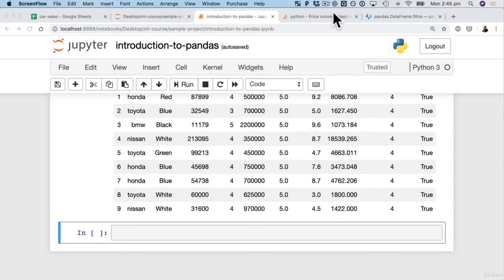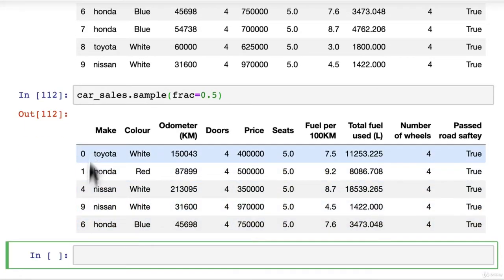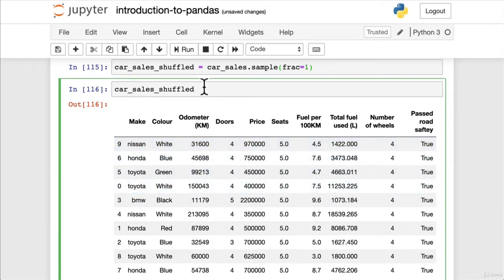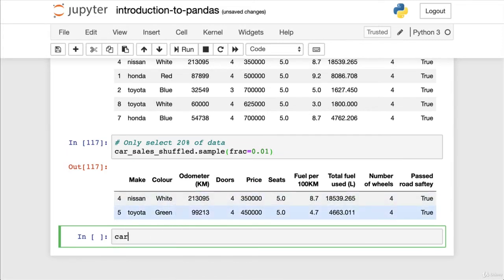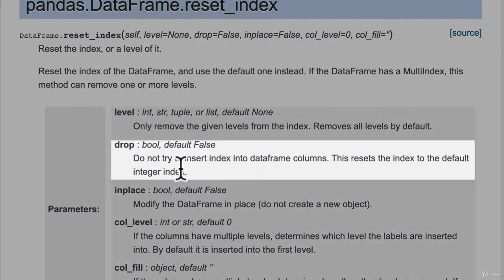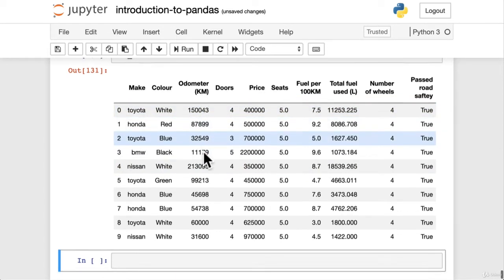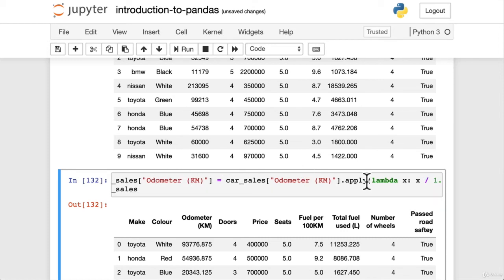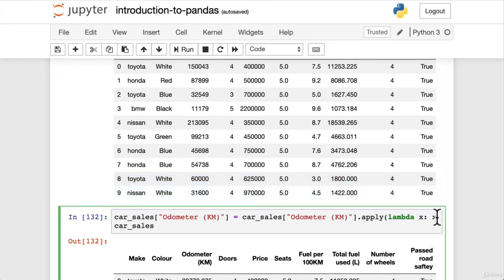Manipulating Data 3